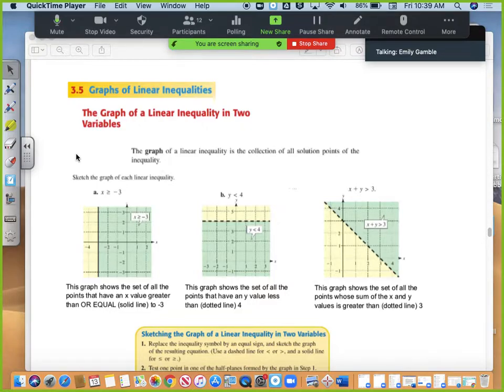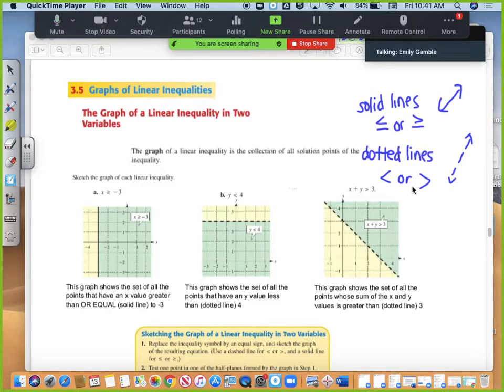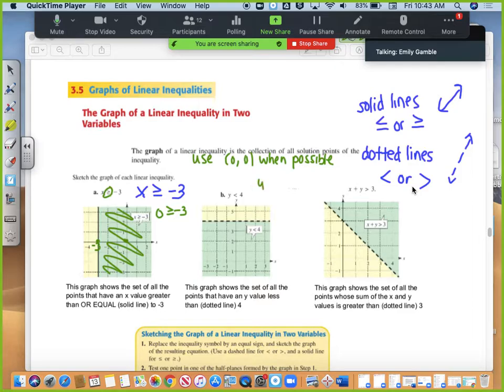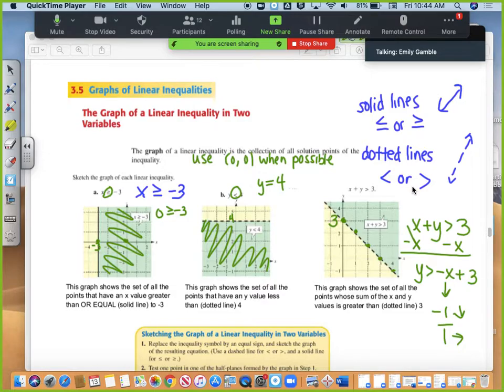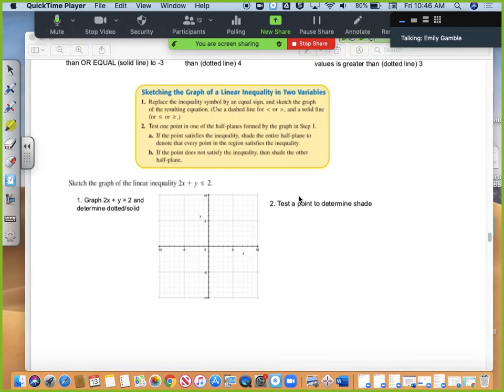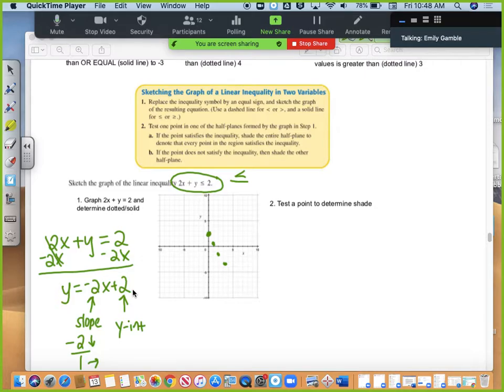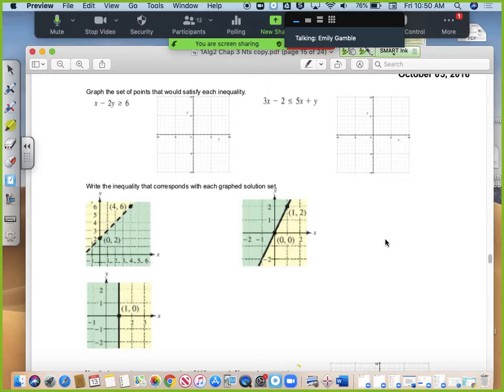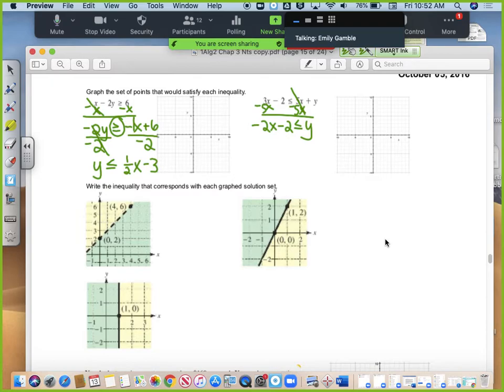Algebra 2: Section 3.5